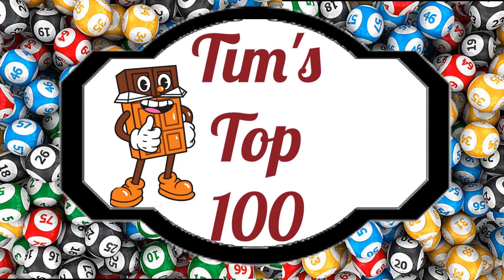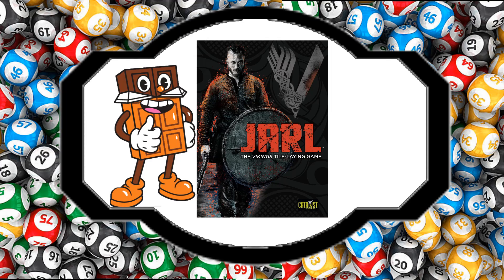Tim's Top 100: Episode Six